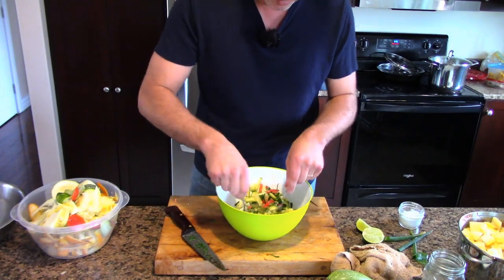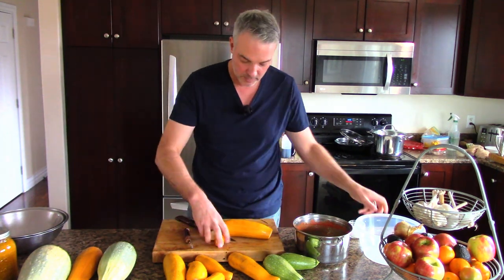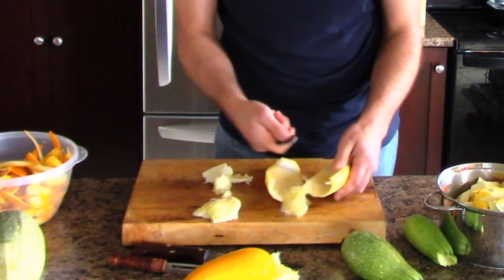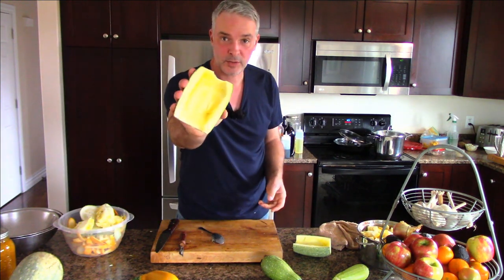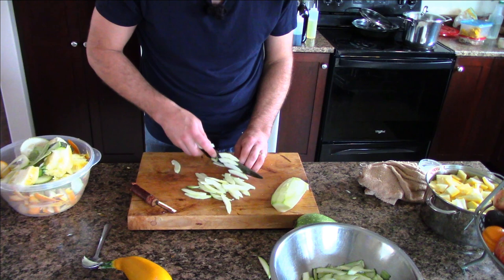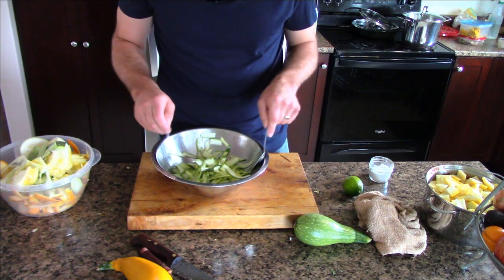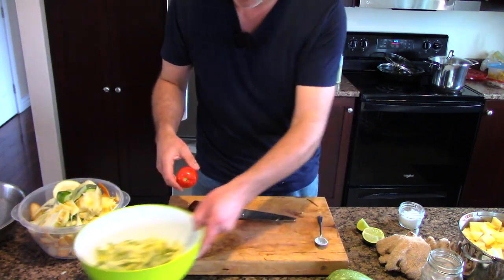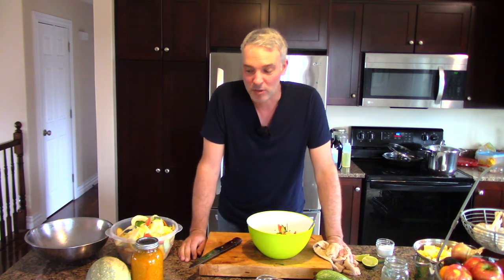What To Do With All That Zucchini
In this video I talk about all the things you can do with zucchini, what to do with zucchini that are too big and what to do when the skins get too tough -  and then I show how to prepare it for using in a salad, stir-fry or sauté.